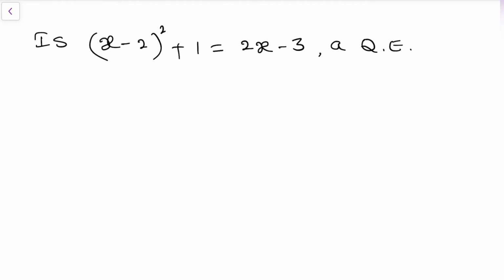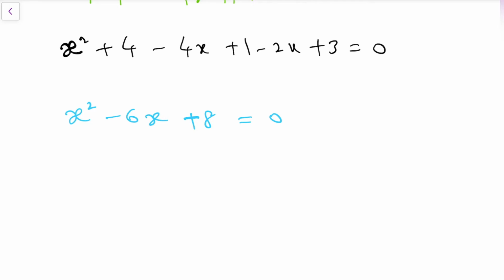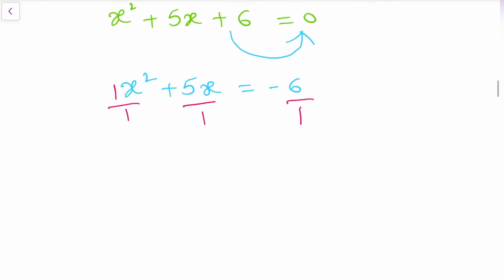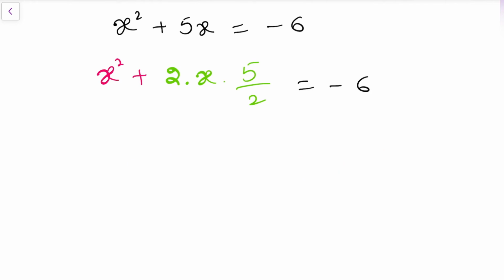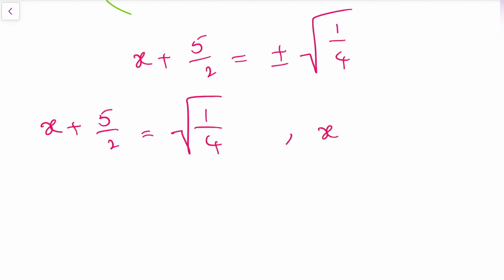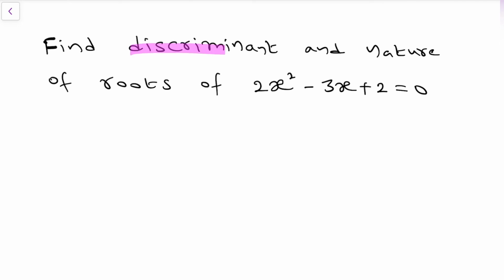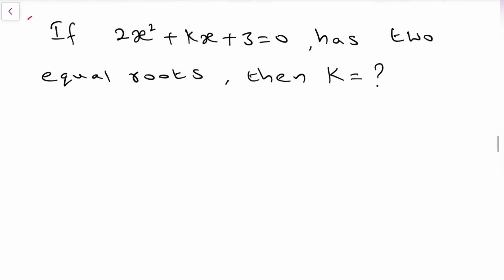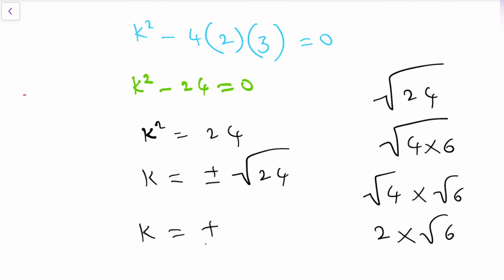Quick Revision of Quadratic Equations || Class 10 Maths